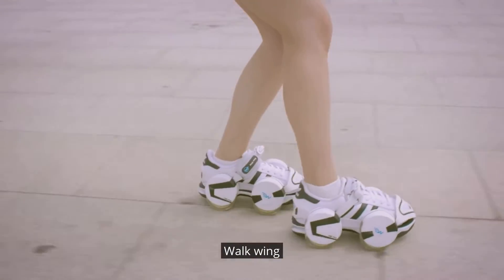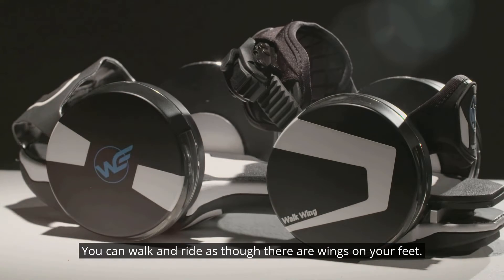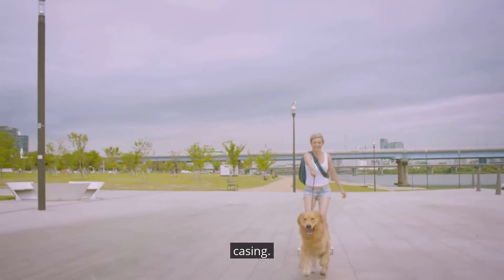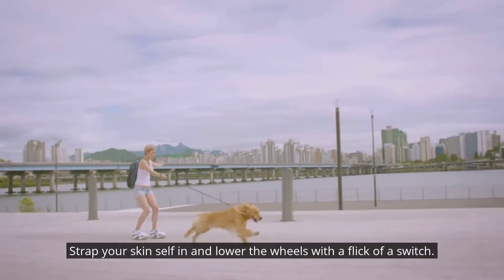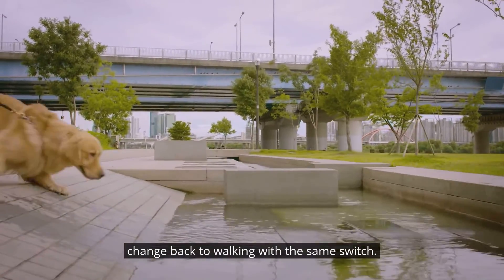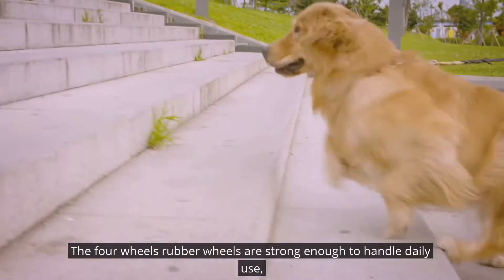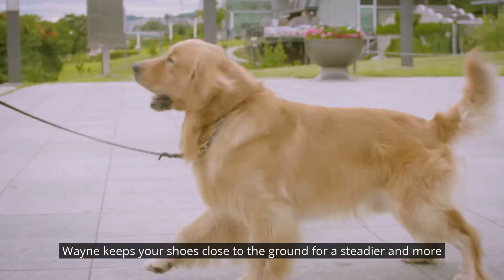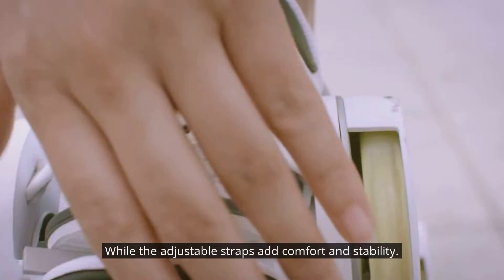Walk Wing / tech zone, next level, weapons, invention, vehicle, modern video by Another level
1) This video has no negative impact on the original works
(It would actually be positive for them)
2) This video is also for teaching purposes.
3) Original Content is transformed to create unique Videos
4) I only used bits and pieces of videos to get the point across where necessary.